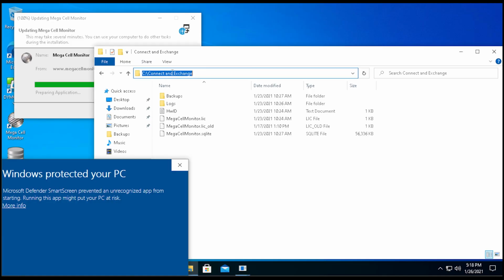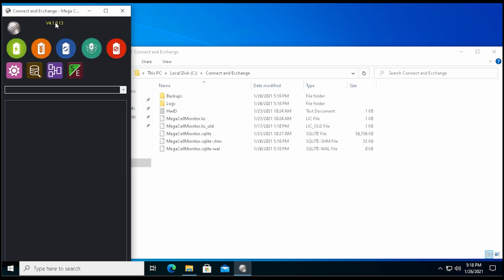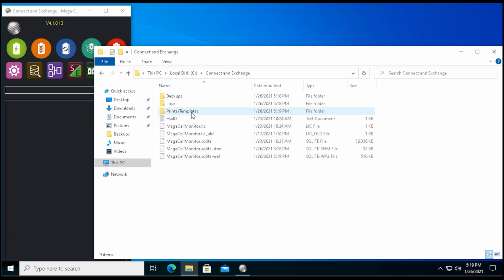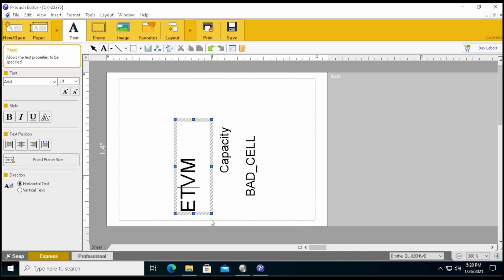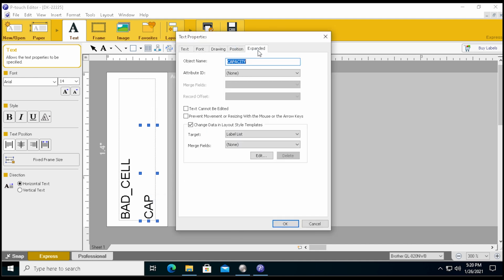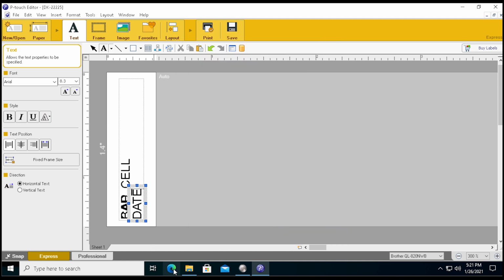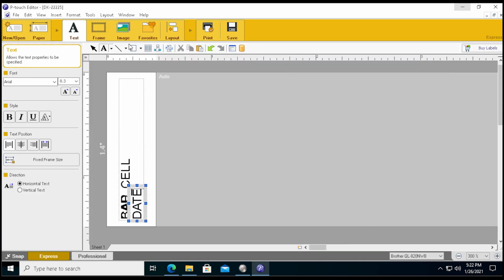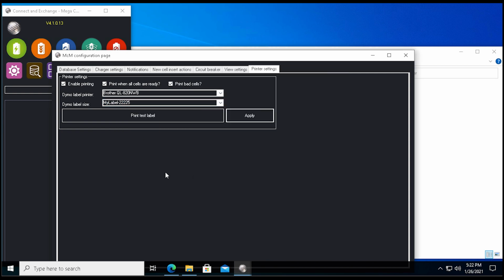S2E3 Customising labels MegaCellMonitor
Beta version 4.1.0.13 and above accepts now customised labels. This video takes you to the process on where to find them, how to create them and shows the final result...